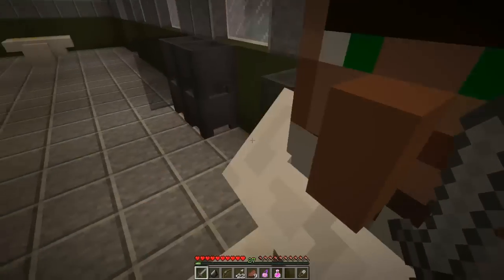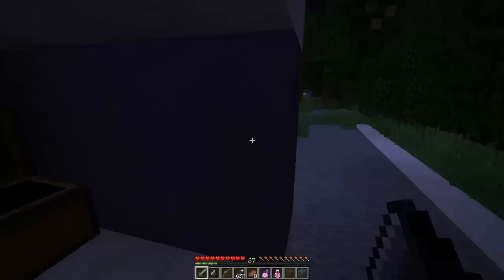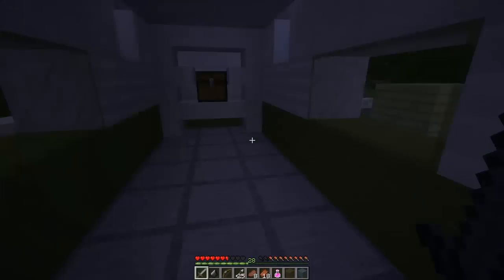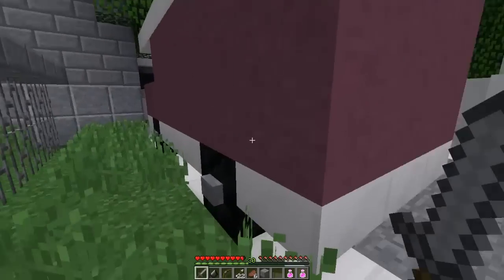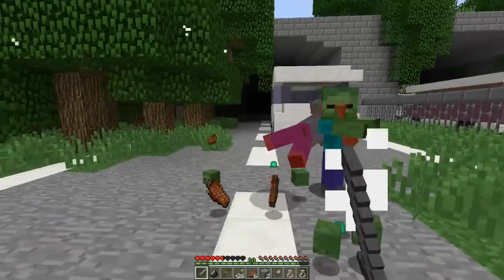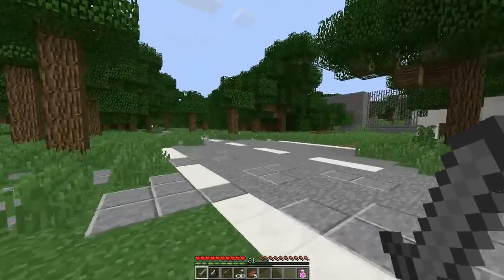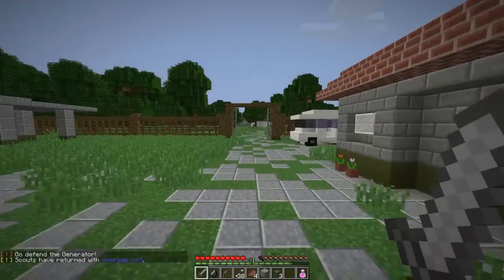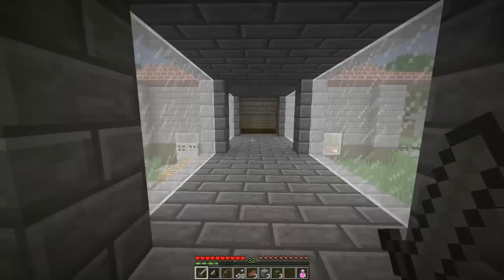Minecraft Zombie Apocalypse Survival - Dead World Ep 3 Adventure Map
Welcome to Dead World a minecraft adventure map. In this map you are the leader of a group of survivors in the zombie apocalypse.
You will have to go on supply runs, upgrade your base, fight zombies and even other survivors!